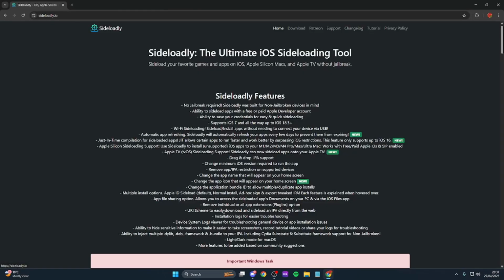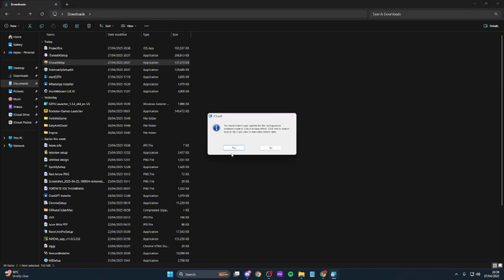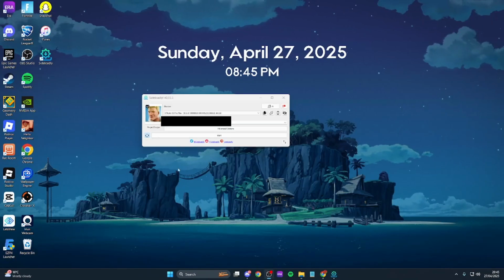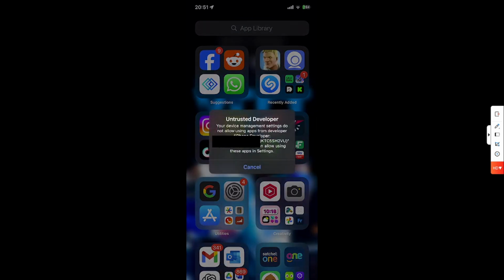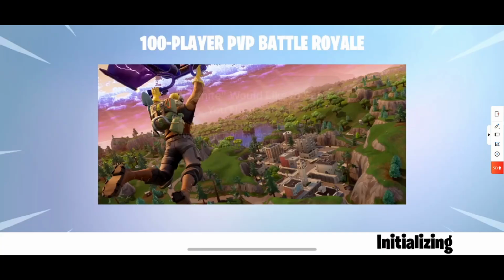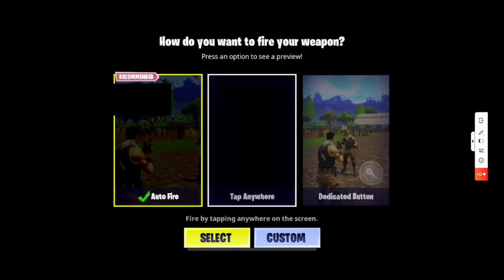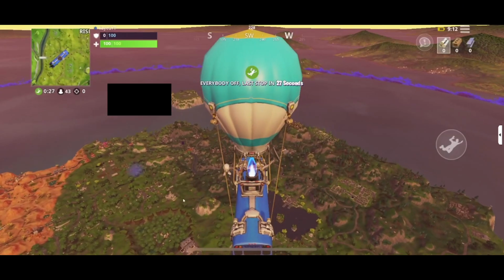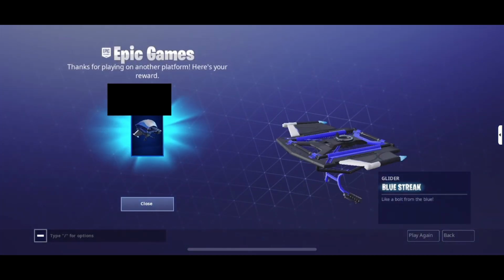How to Sideload and Play OG Fortnite on iOS in 2025 (Project Era Tutorial)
How to Sideload and Play OG Fortnite on A IOS Device (Project Era)
This Video Will Show You How To Get Project ERA On IOS!
Were Going To Be Using The Sideloading Method
Things You Will Need
A IOS Device
A Lighting Cable
Stable Wi-Fi Connection
Timecodes
0:00 - Downloading Software
0:30 - Setting Up The Software
1:30- Verifying Fortnite
1:58 - Launching Fortnite
3:07 - Gameplay
3:32- Outro